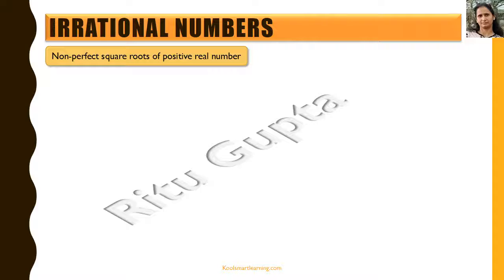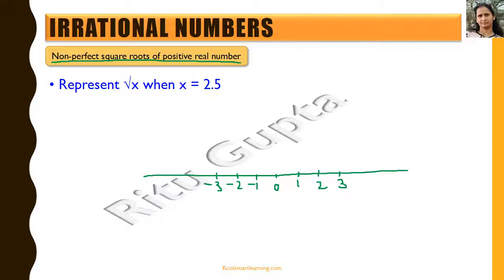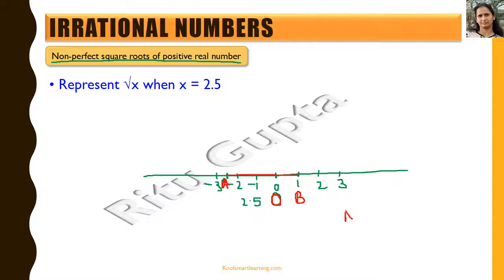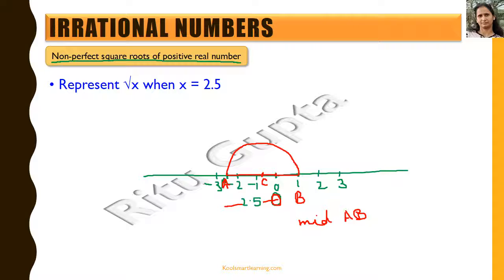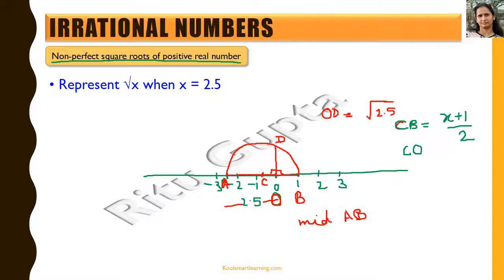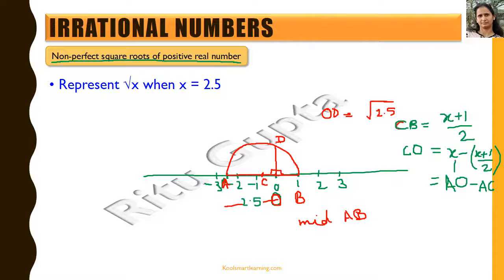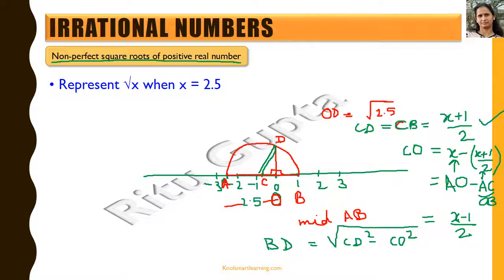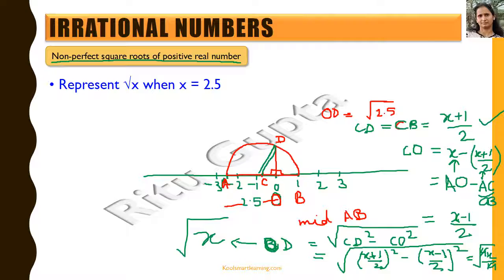Representation of Irrational Numbers - 2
This video talks about representing irrational numbers on the number line.  The representation of  non-perfect square roots of positive real numbers is discussed in this video.